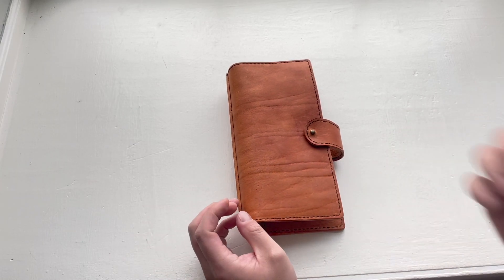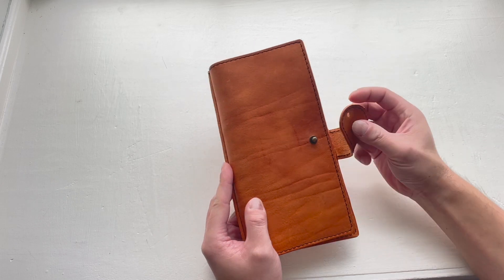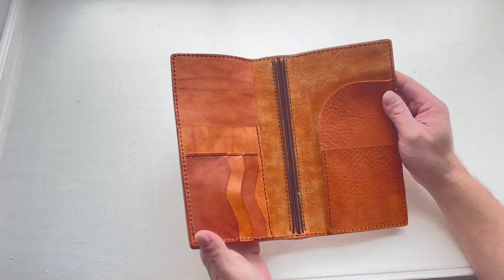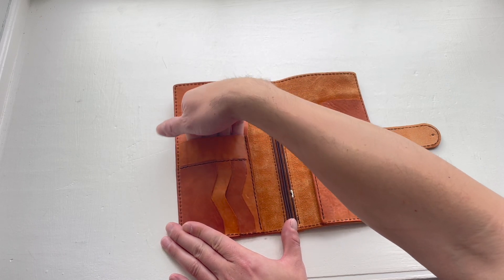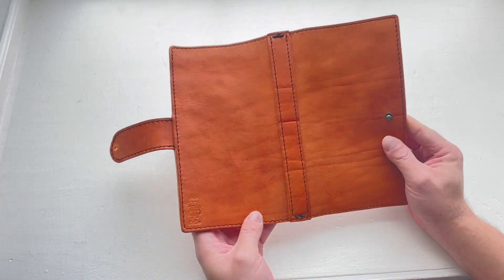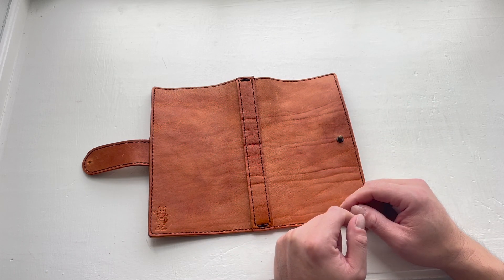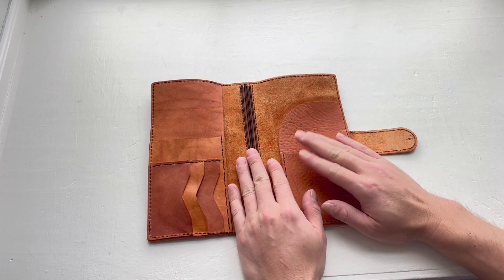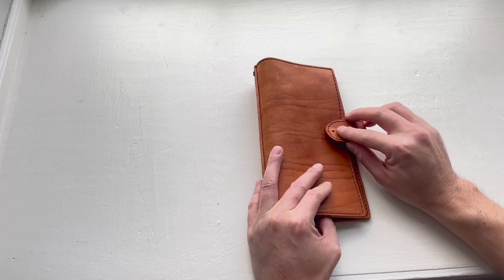🎄【🎥Work Vlog】✨✨New Jana Edition 🎉, Ready to the new year, new diary cover📣2023!!!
Yay, we have one more new edition now, Jana edition, pockets are neat and the new stud closure is awesome. Are you ready to get a new one for the new 2023 coming!